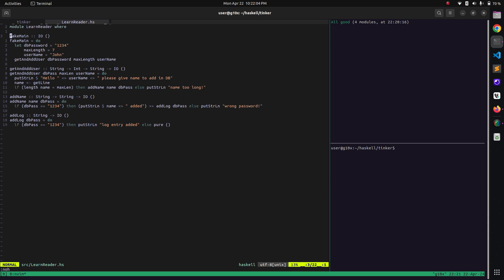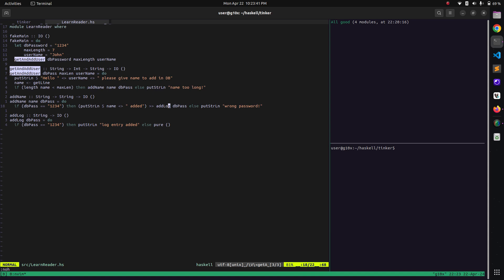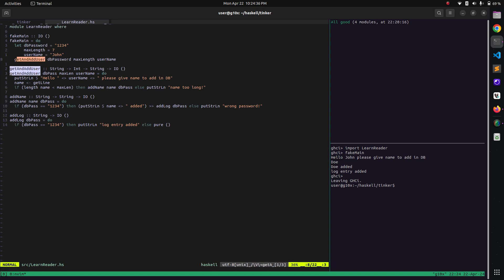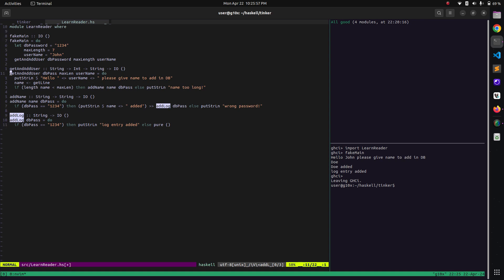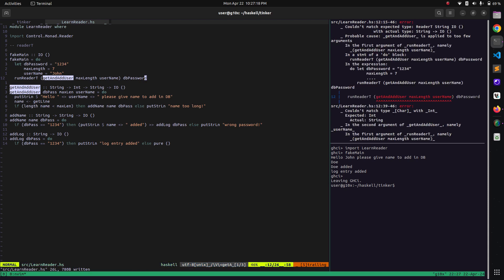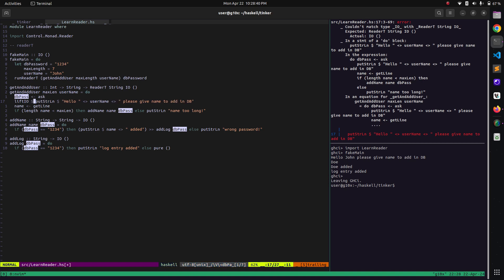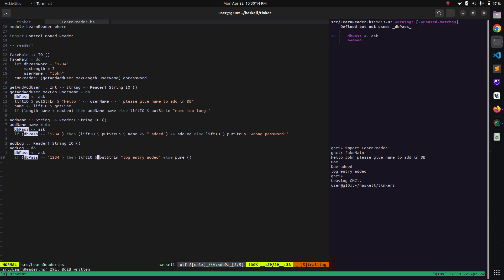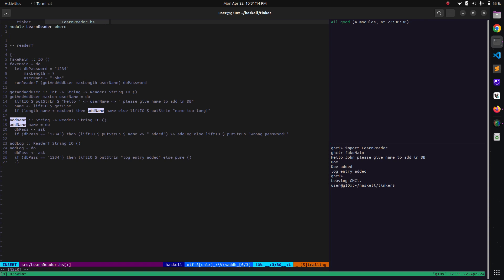Understanding the Reader Monad in Haskell with Real-Life Examples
Join us in this Haskell tutorial as we demystify the Reader Monad using practical, real-life scenarios. The Reader Monad is a powerful abstraction for managing shared configuration in functional programming, and we'll show you how it can simplify your code and enhance modularity.In this video, we'll cover:    What the Reader Monad is and why it's useful    How to define and use the Reader Monad in Haskell    Real-life examples demonstrating the benefits of the Reader MonadTo illustrate its application, we'll walk through a tangible example where we use the Reader Monad to handle configuration parameters across functions without explicitly passing them around. You'll see firsthand how the Reader Monad promotes cleaner, more maintainable code by separating concerns and enabling dependency injection.Whether you're new to monads or looking to deepen your understanding of functional programming concepts, this tutorial will equip you with the knowledge and skills to leverage the Reader Monad effectively in your Haskell projects.Stay tuned to master the Reader Monad and unlock new possibilities in Haskell programming!

Let's dive into the world of the Reader Monad together! 📚